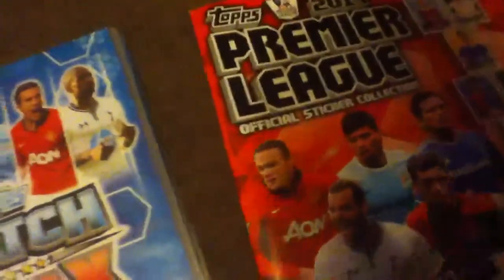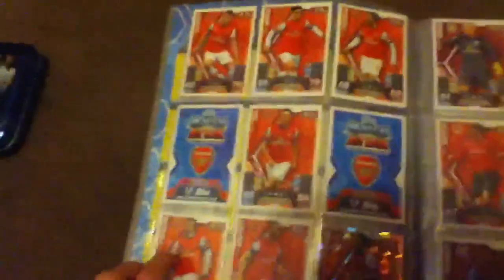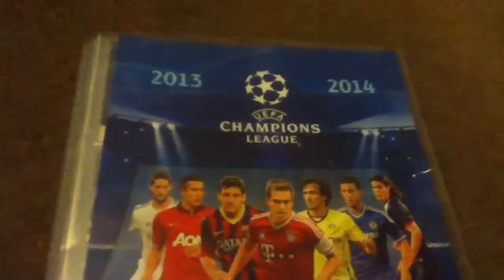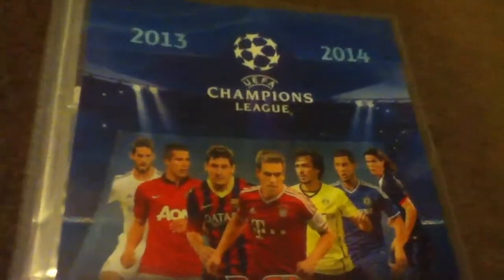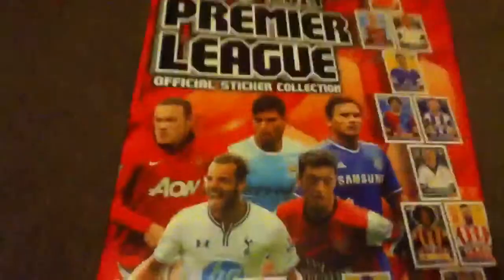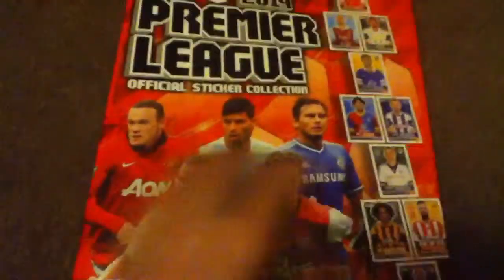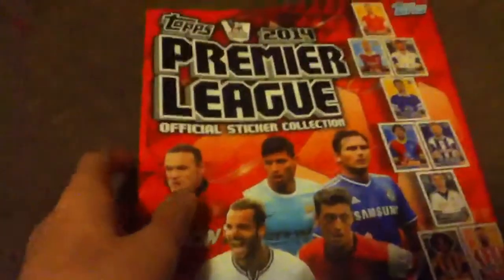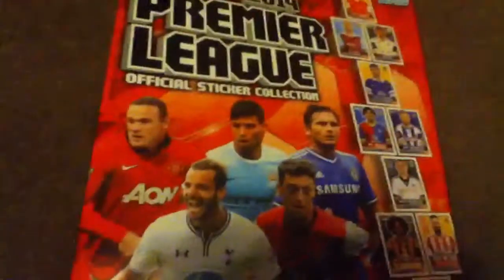My collection - What I got in 2013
Just showing what I've got from 2013